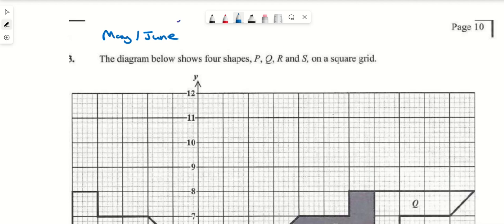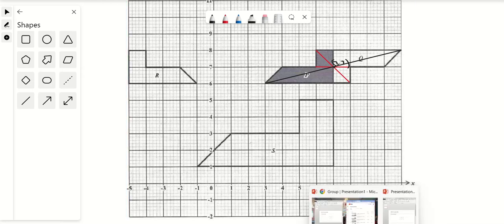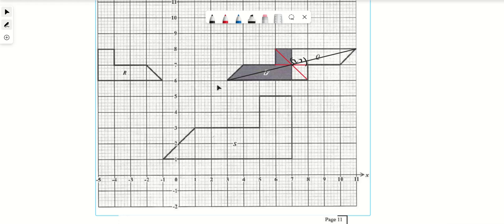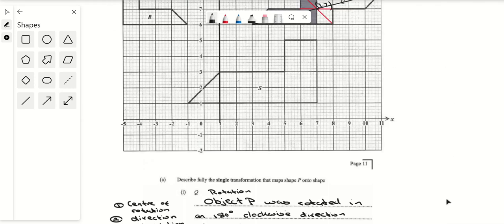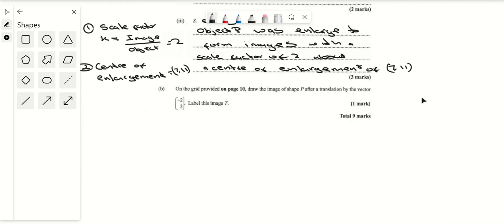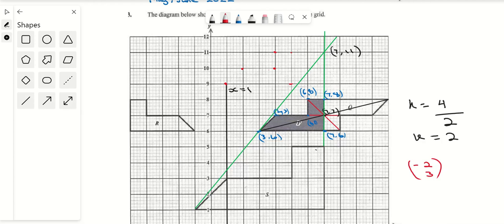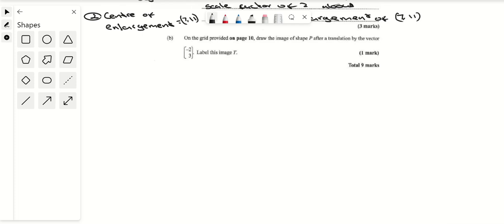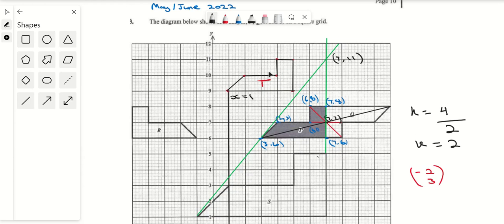Math CSEC 2022 May june Number 3 Paper 2